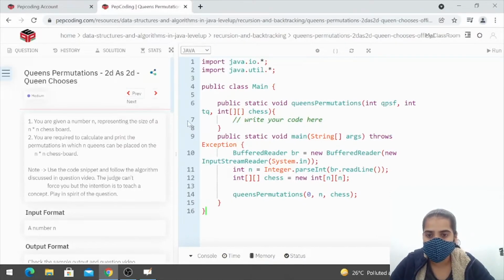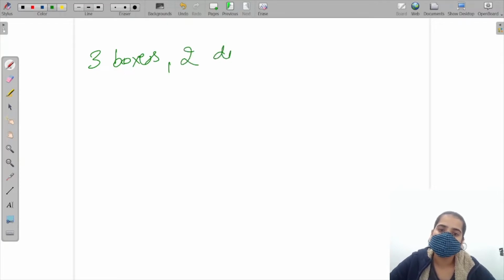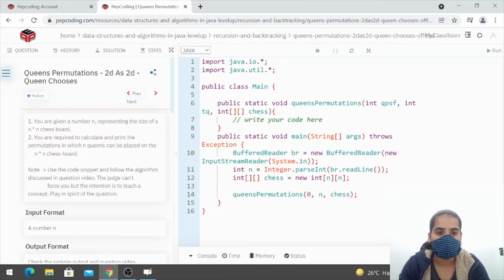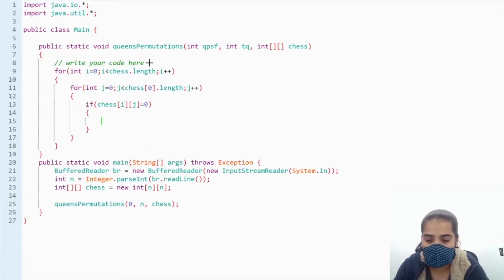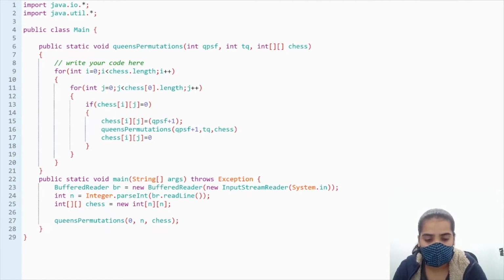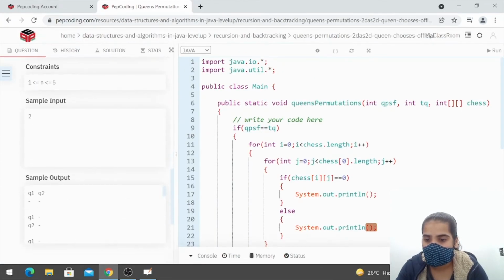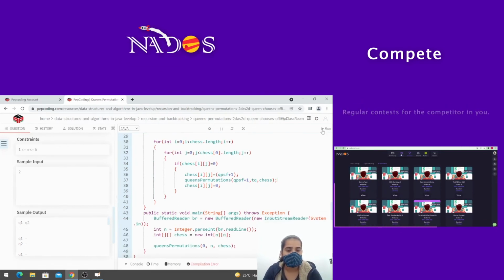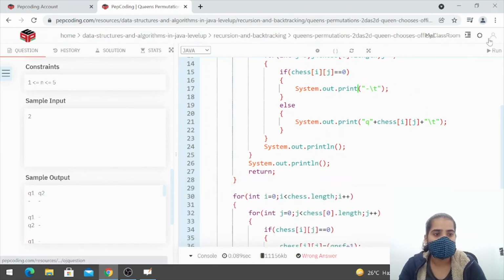Queens Permutations - 2d As 2d - Queen Chooses Medium | Module : Recursion | English | Java | Vid_5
NADOS also enables doubt support, career opportunities and contests besides free of charge content for learning. In this question we are going to calculate and print the permutations in which n queens can be placed on the n * n chess-board.

Question Name:
Queen’s permutation 2d as 2d queen chooses

Question Statement:
1. You are given a number n, representing the size of a n * n chess board.
2. You are required to calculate and print the permutations in which n queens can be placed on
     the n * n chess-board.

TimeComplexity: O(n^2n)

Similar Questions:

1.Queens combinations 2d as 2d box chooses